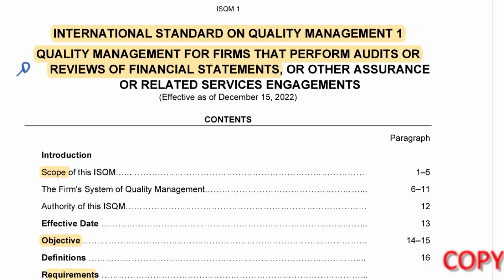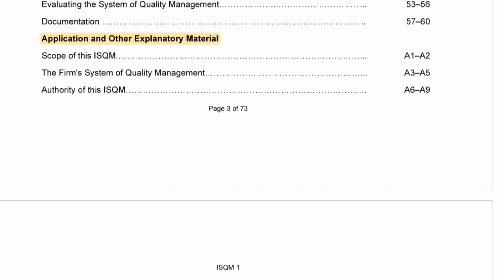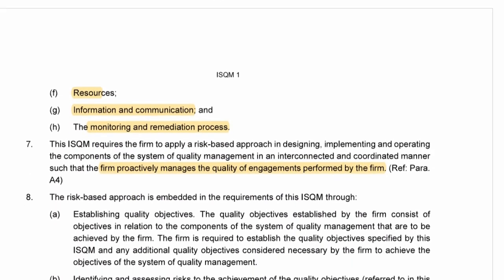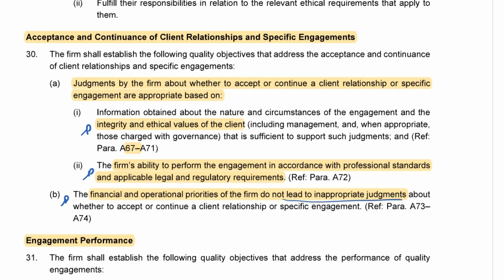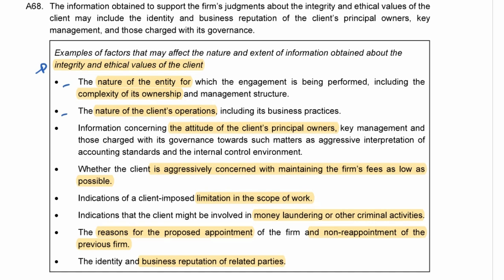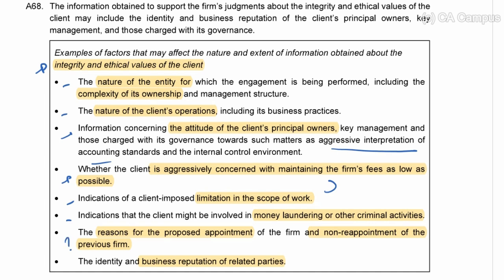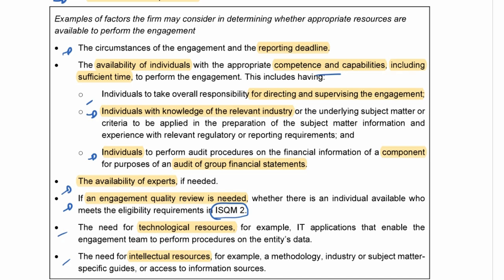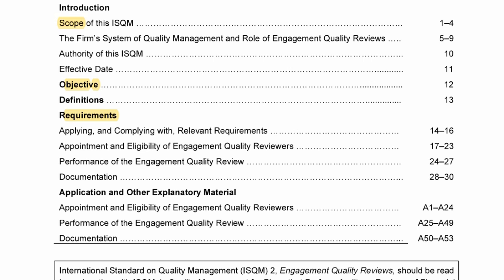ISQM1&2 - Part 2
In this video Candice De Nobrega CA(SA) works through the relevant auditing isa covering quality management of the audit. For all the lecture material on the audit process, the pre-engagement and planning stages of the audit, follow this